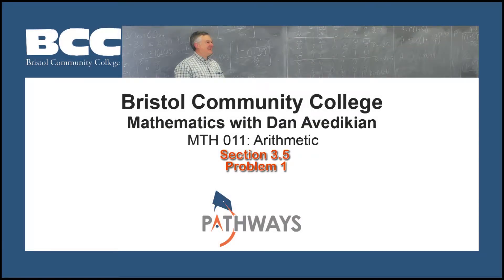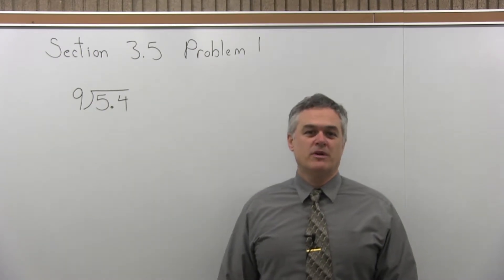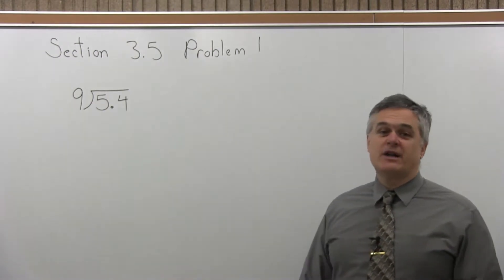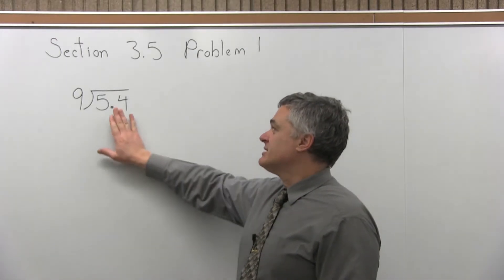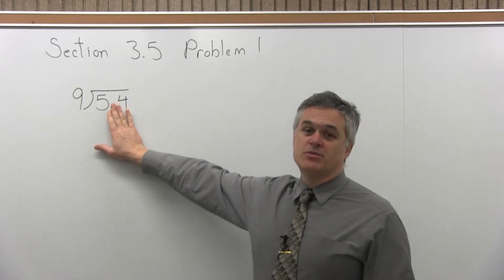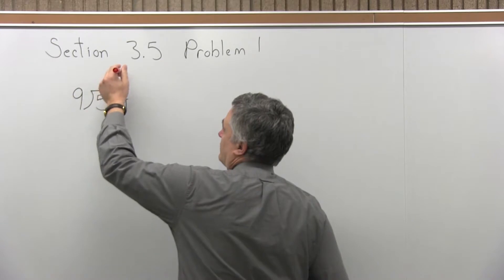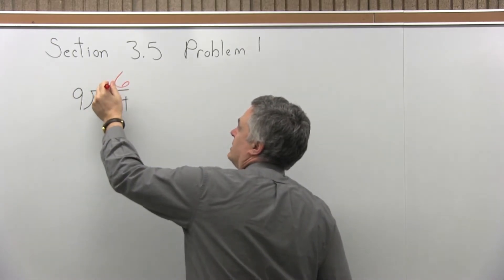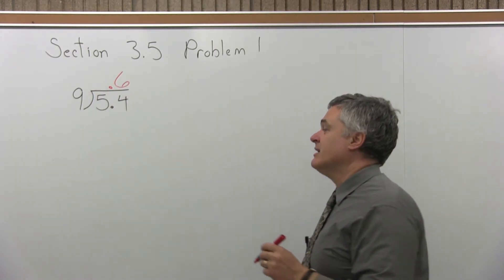MTH 011: Section 3.5 Problem 1 - Mathematics with Dan Avedikian